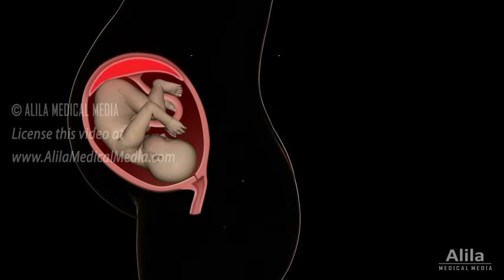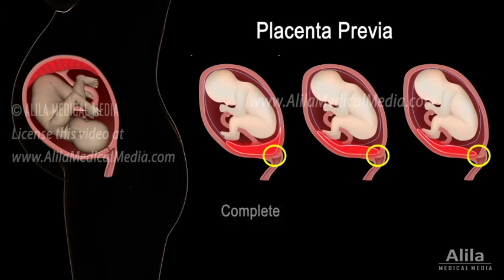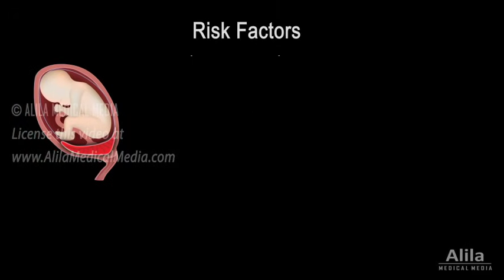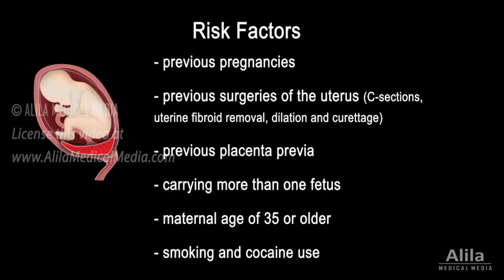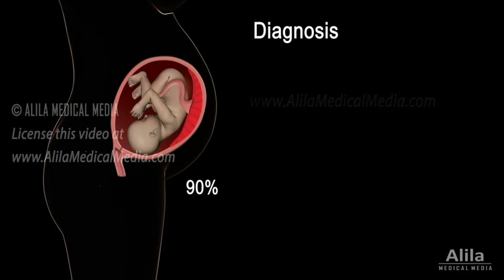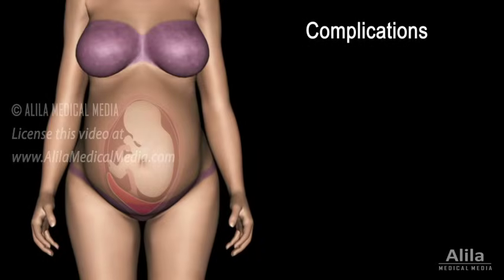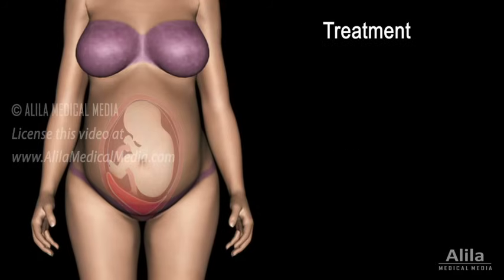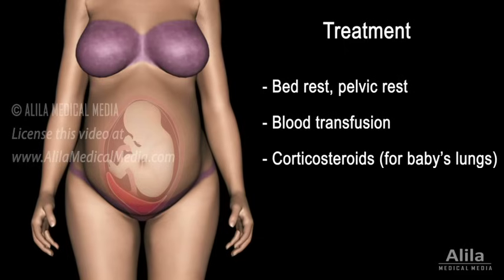Low Lying Placenta - Placenta Previa, Animation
(USMLE topics, obgyn) Low lying placenta or Placenta Previa: pathology, risk factors, complication, diagnosis and treatment.

The placenta is the organ that connects the fetus, via the umbilical cord, to the uterine wall of the mother. This is where the exchange between maternal and fetal blood takes place. The placenta provides the fetus with oxygen and nutrients and takes away waste such as carbon dioxide. Normally, it attaches at the top or side of the uterus. At birth, it is delivered AFTER the baby, in the third stage of labor.
Placenta previa, or sometimes referred to as LOW-lying placenta, is a pregnancy complication in which the placenta attaches to the LOWER end of the uterus, NEAR or COVERING the cervical opening. Placenta previa can be classified as complete or marginal.
The main symptom is painless bleeding in the second half of pregnancy. As the lower part of the uterus gradually THINS in preparation for the onset of labor, placental attachment is disrupted resulting in bleeding.
Risk factors for development of placenta previa include:
- previous pregnancies
- previous surgeries of the uterus
- previous placenta previa
- carrying more than one fetus
- maternal age of 35 or older
- smoking and cocaine use
The location of the placenta is usually checked during a routine ultrasound mid-pregnancy, but a low-lying placenta at this point may NOT be a cause for concern. In most cases, the placenta grows toward the richer blood supply in the upper uterus as the uterus expands in the third trimester. Only about 10% of all low-lying placentas persist until delivery. A placenta that completely covers the cervix is more likely to stay that way than one that's bordering it.
Placenta previa presents significant risks to both the mother and the baby. A cesarean delivery is usually indicated because the placenta may block the birth canal completely, or bleed profusely during labor as the cervix dilates. The mother may experience excessive blood loss and the baby may suffer from hypoxia as a result of INadequate blood supply.
The goal of treatment is to manage bleeding to get as close to the due date as possible. In case of little or no bleeding, bed rest and pelvic rest are recommended. Heavy bleeding is an emergency and might require a blood transfusion. If delivery is necessary before 37 weeks, corticosteroids may be given to help the baby's lungs develop. An uncontrollable bleeding would require an emergency C-section even if the baby is premature.